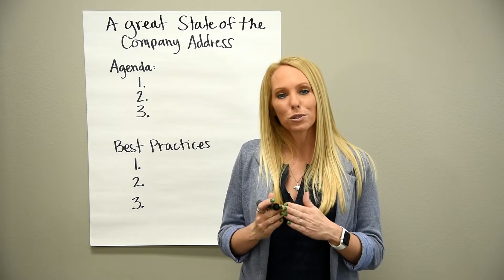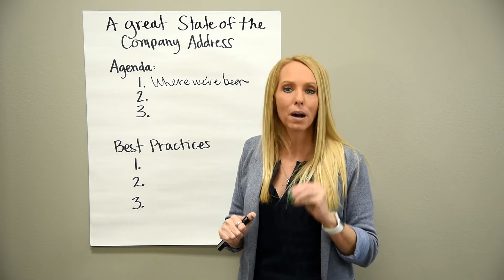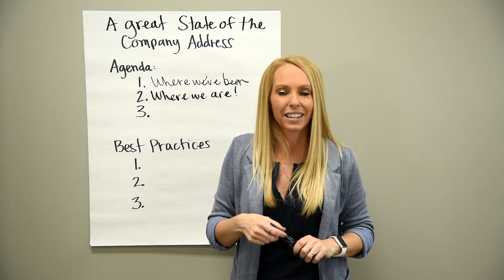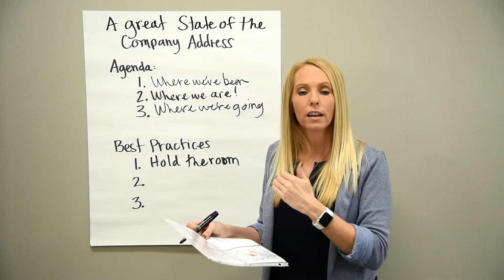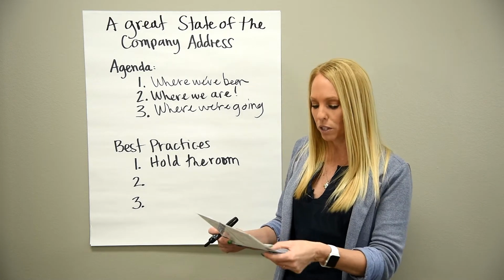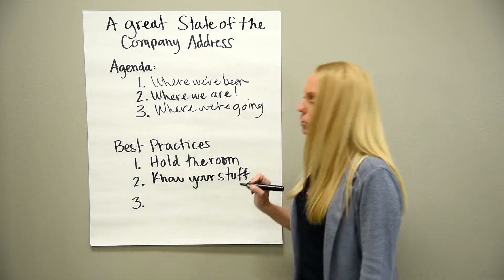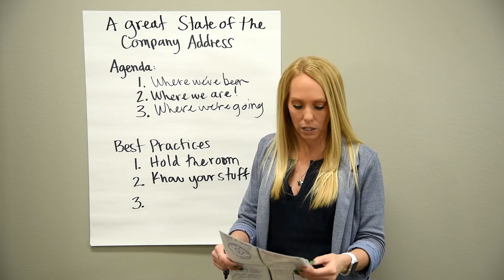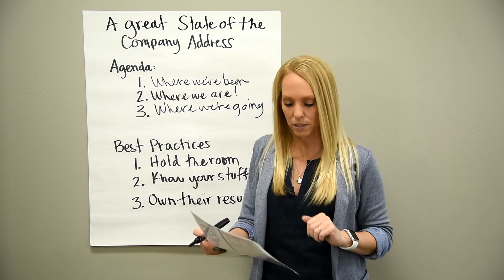A Great State of the Company Address